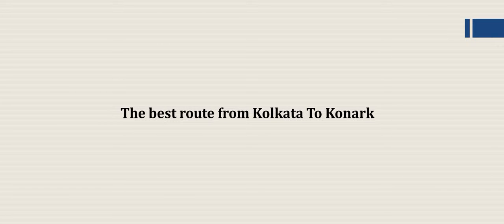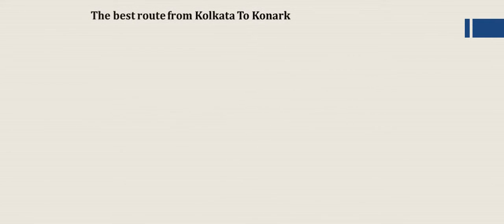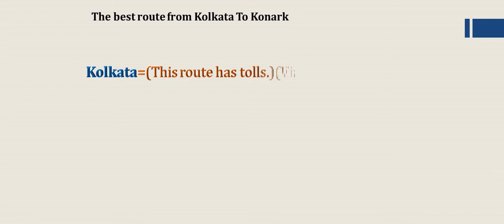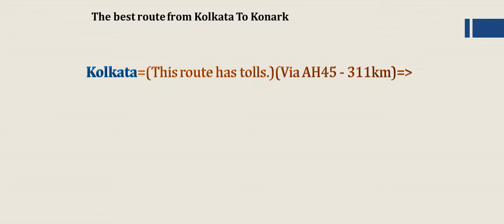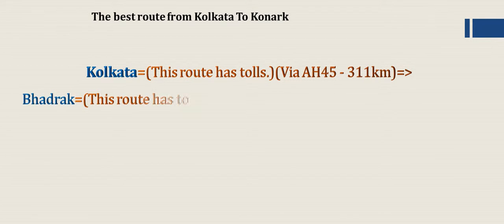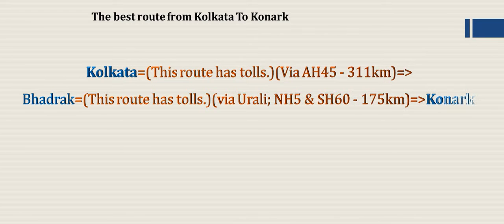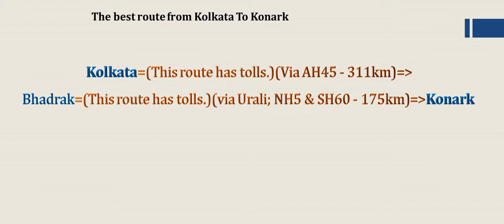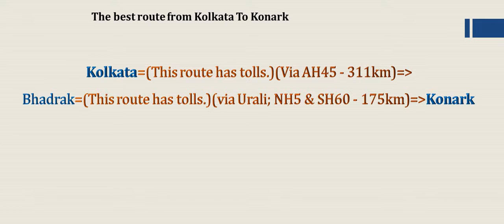Tourism - The best route from Kolkata To Konark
This channel tells about best tourism places around India. This channel will help you to find the best routes to reach the famous places & facilities available in and around those places.